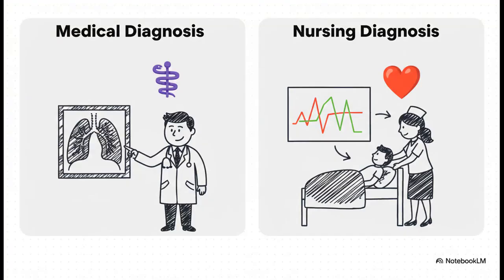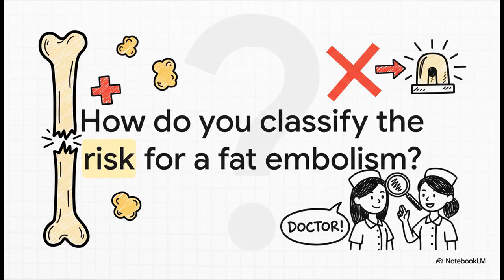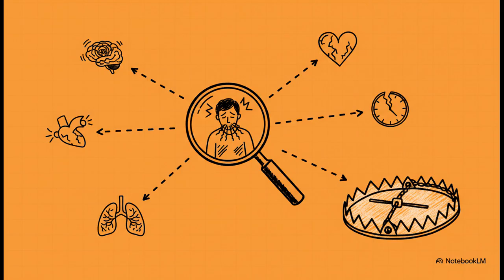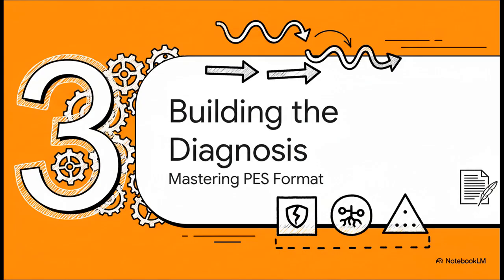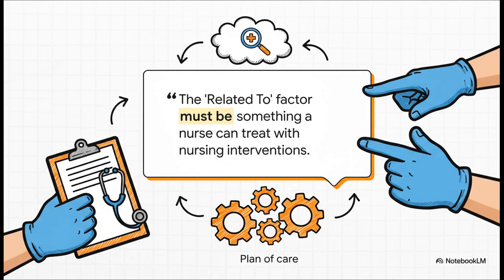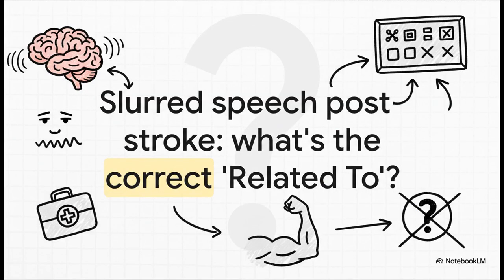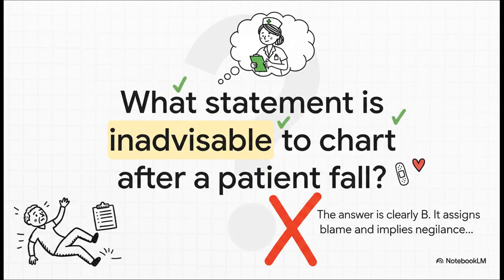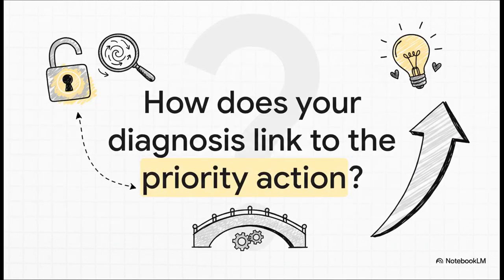17. Analysis and Nursing Diagnosis || Cracking Nursing Diagnosis